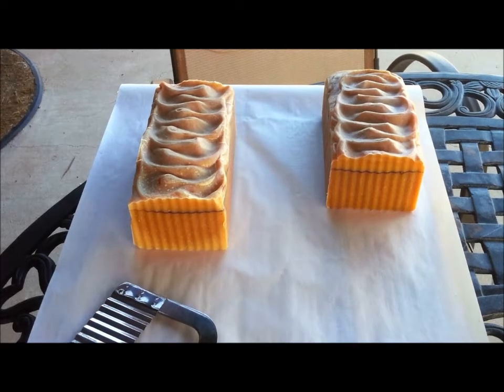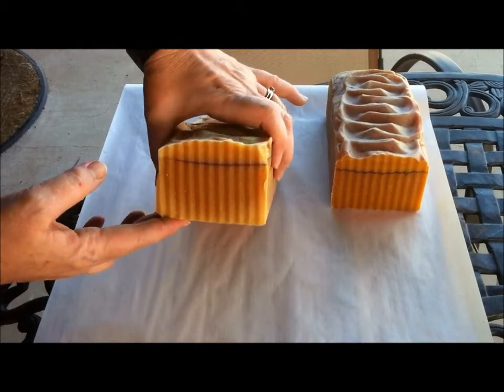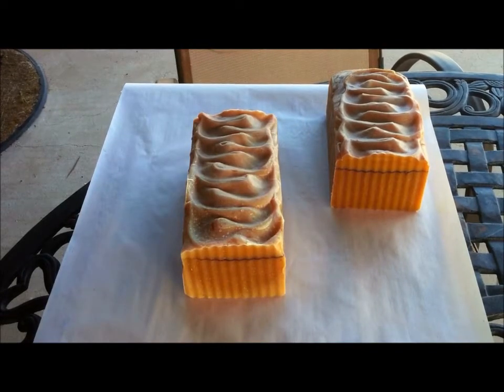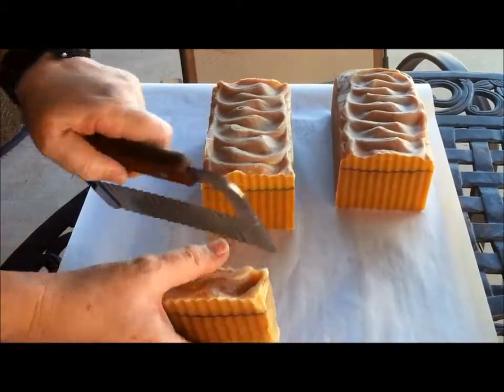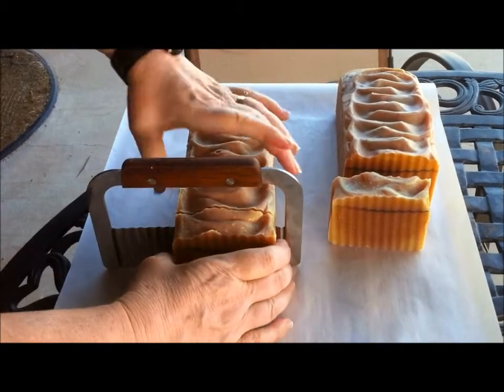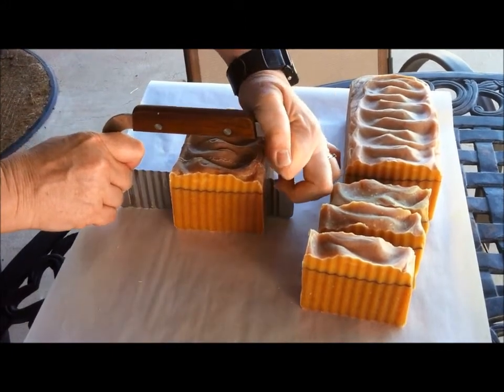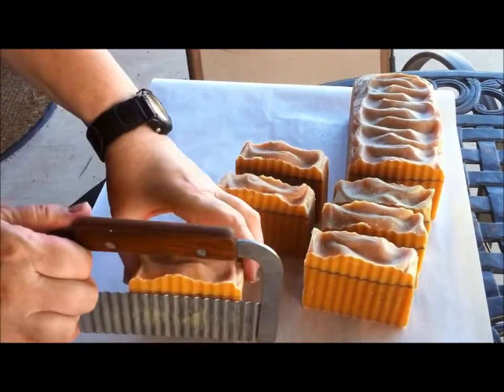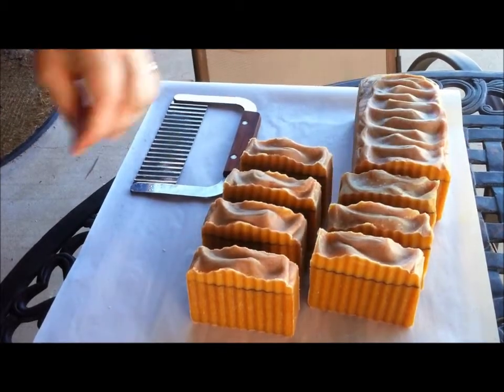Cutting the Frosted Oatmeal & Honey Soap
Cutting the freshly made, natural, Frosted Oatmeal & Honey soap.

This soap is sold on Etsy